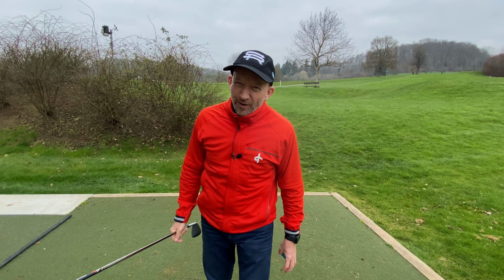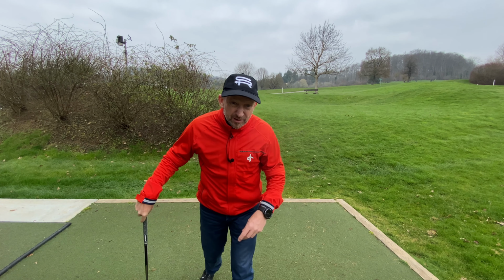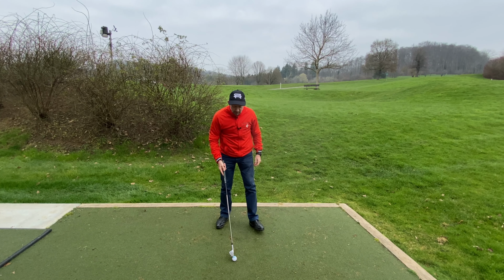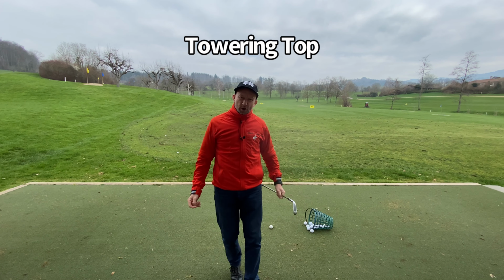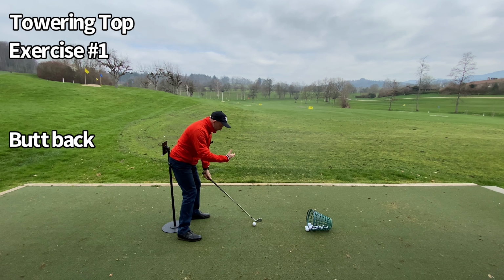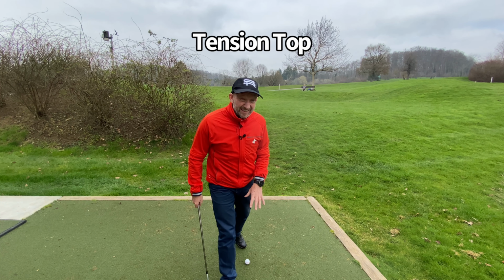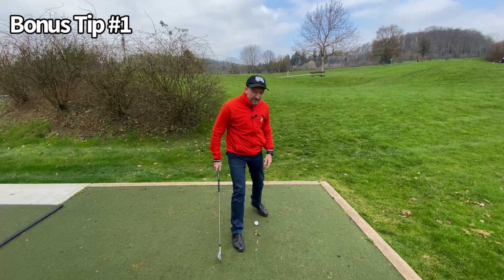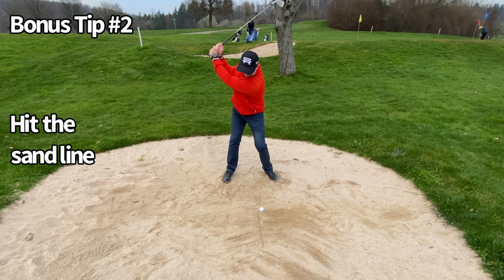How To Stop Topping The Golf Ball - 3 Common Mistakes & Quick Fixes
Improve your golf game with expert advice from PGA Professional Andrew Cullen! In this comprehensive tutorial, learn how to eliminate topping the golf ball, a common frustration for many golfers. Andrew breaks down the three most frequent causes of topping and provides quick, effective fixes to help you get back on track.

Whether you're a beginner or seasoned player, mastering this skill will enhance your performance on the course. Watch now to elevate your game and achieve smoother, more consistent ball striking. Don't let topping hold you back – unlock your full potential with Andrew Cullen's professional insights!

For all Andrew's Golf Coaching Services and Products check out his Linktree